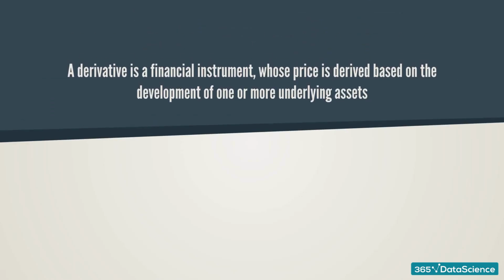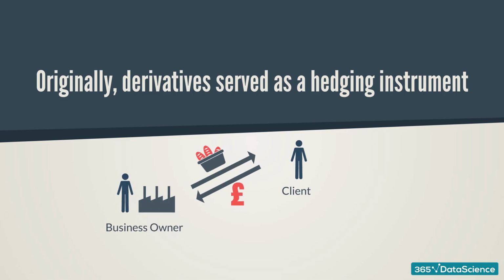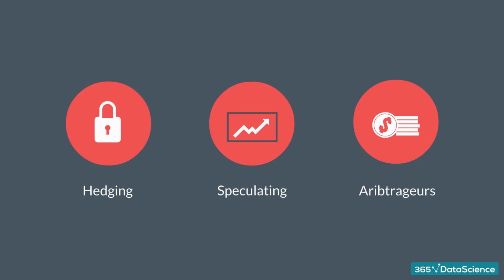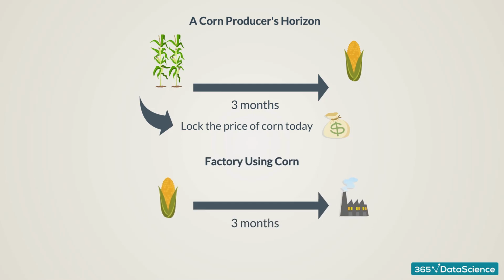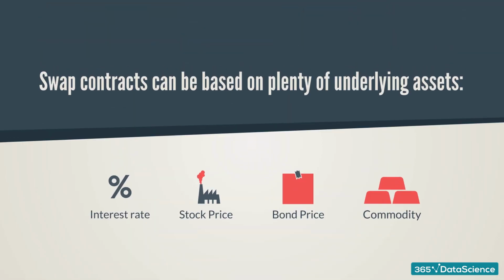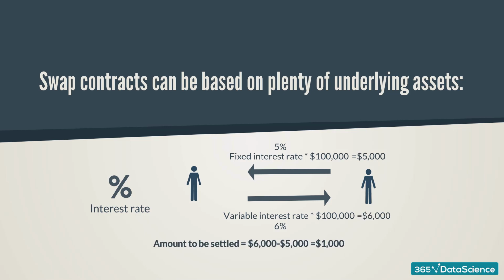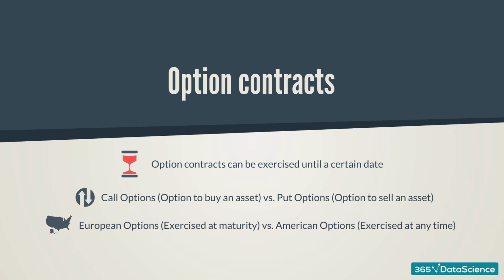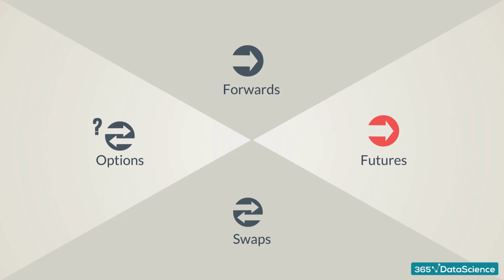Py 106 An Introduction to Derivative Contracts